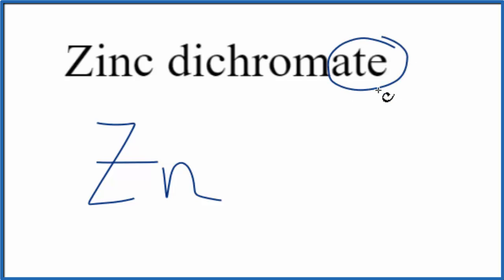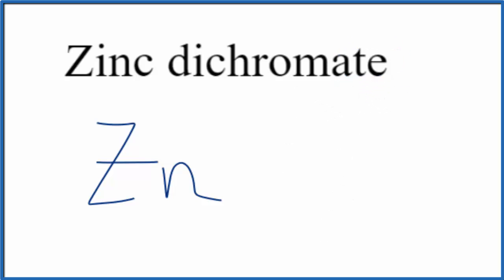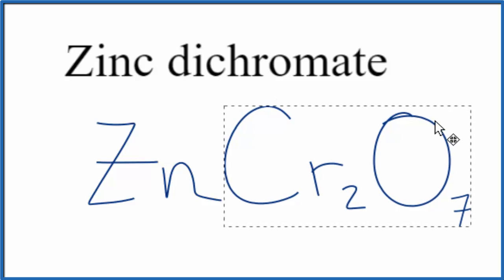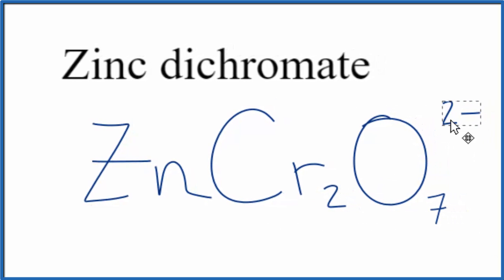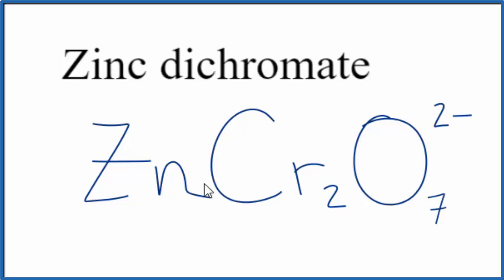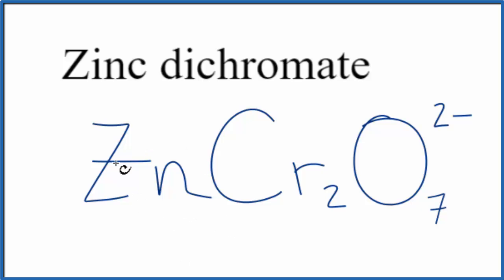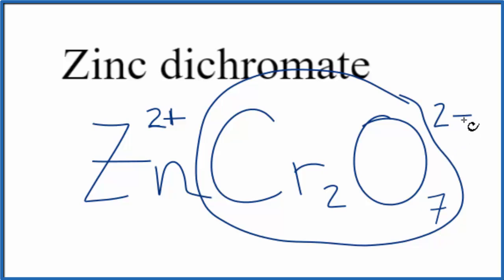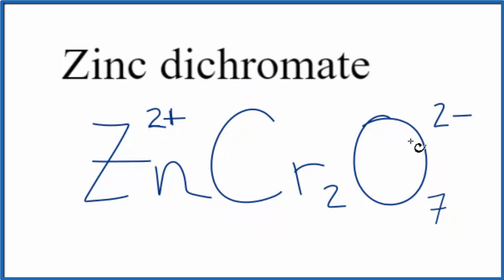How to Write the Formula for Zinc dichromate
In this video we'll write the correct formula for Zinc dichromate (ZnCr2O7).

To write the formula for Zinc dichromate we’ll use the Periodic Table, a Common Ion Table, and follow some simple rules.

Because Zinc dichromate has a polyatomic ion (the group of non-metals after the metal) we'll need to use a table of names for common polyatomic ions, in addition to the Periodic Table.

Keys for Writing Formulas for Ternary Ionic Compounds:

1. Write the element symbol for the metal and its charge using Periodic Table.
2. Find the name and charge of the polyatomic ion on the Common Ion Table
3. See if the charges are balanced (if they are you're done!)
4. Add subscripts (if necessary) so the charge for the entire compound is zero.
5. Use the crisscross method to check your work.

For a complete tutorial on naming and formula writing for compounds, like Zinc dichromate and more, visit: